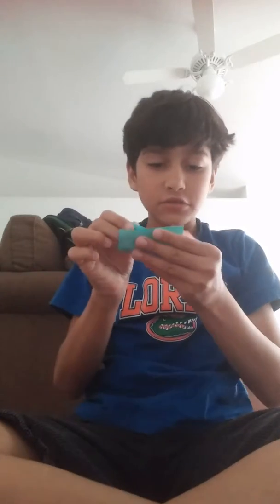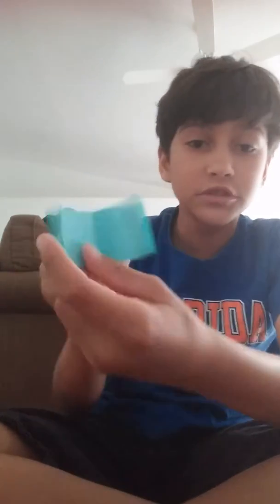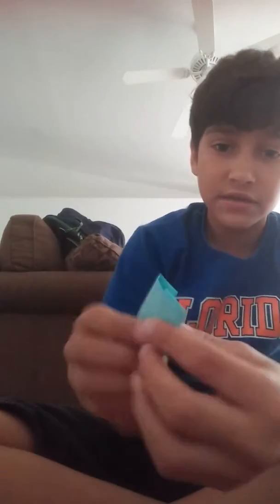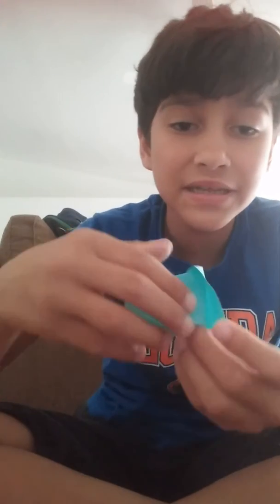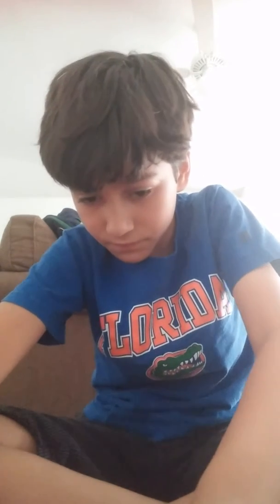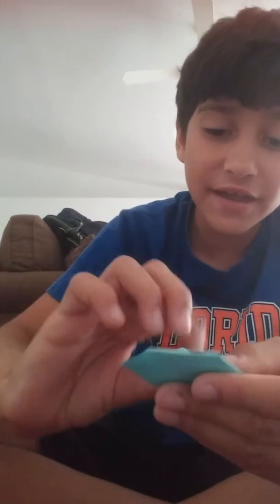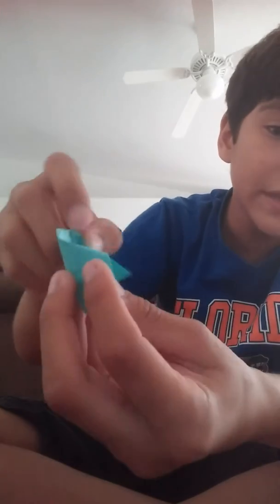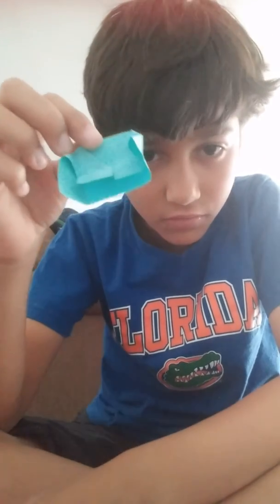How to make a piano out of paper origami